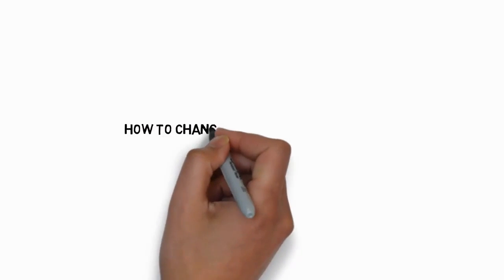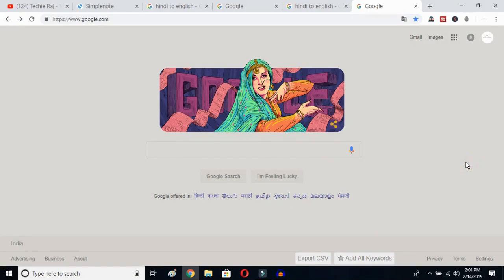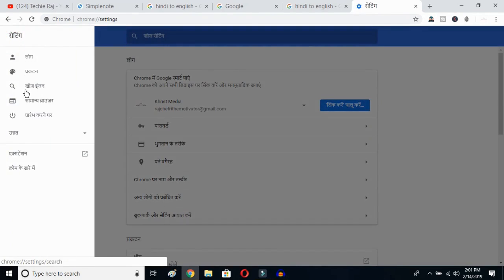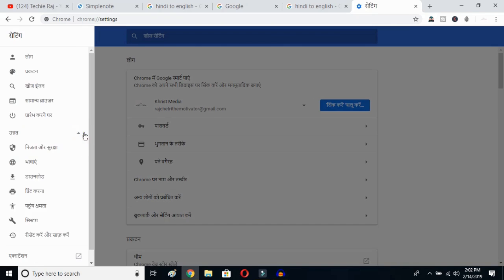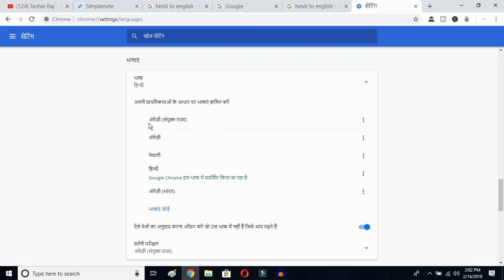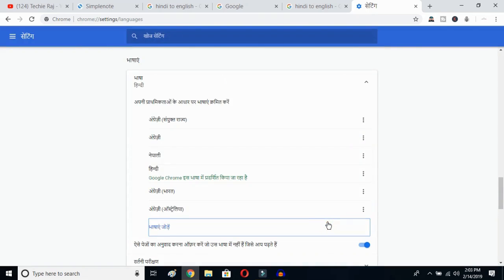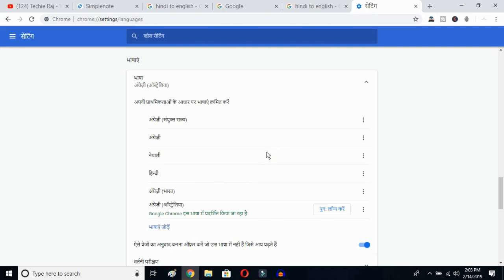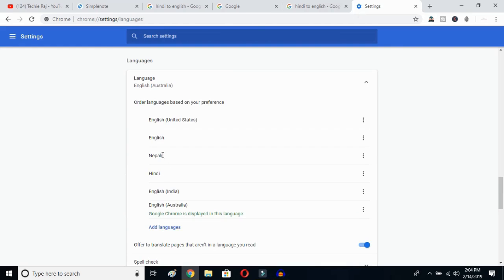Change Chrome Language From Corsican To English 2019